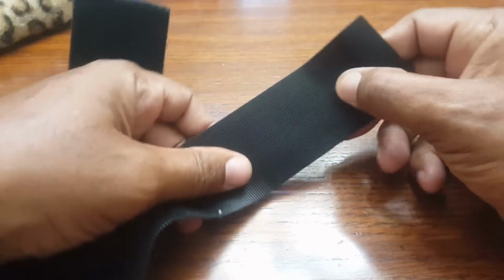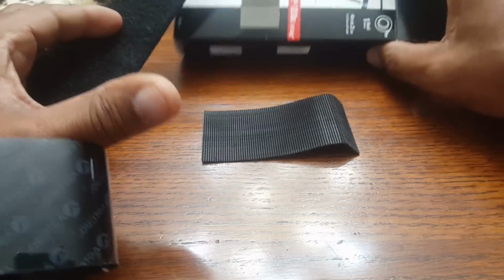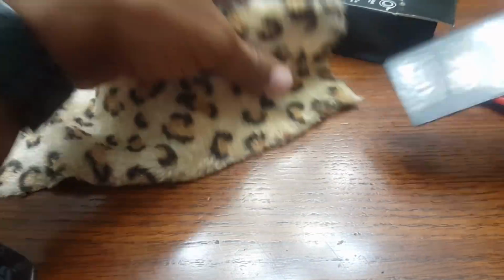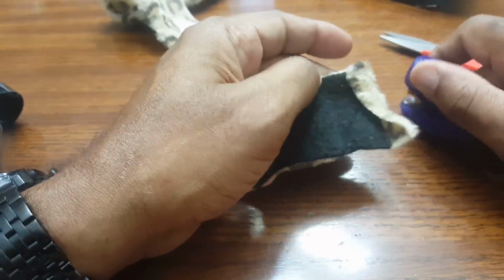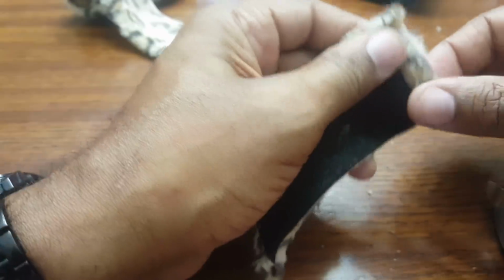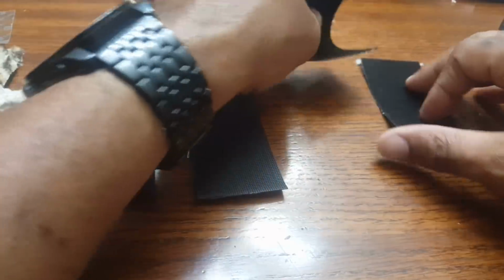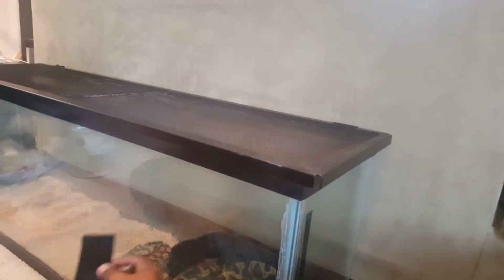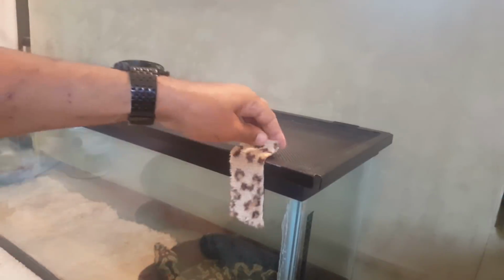How to Make Your Own Reptile Screen Cover Locks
Escape Proofing your cage. "How to Make Your Own Reptile Screen Cover Locks" or Terrarium Lid Locks is a tutorial on how to escape proof your tank and making sure your snake or reptile is secure. If you want to know how to make sure your reptile doesn't escape, you're in the right place. This solution works better than any security clips or screen cover clips on the market today.

Follow The Post Jurassic Zoo on Facebook and Instagram

Intro/Outro Music by:
QP Pierce (TinkontheBeat)